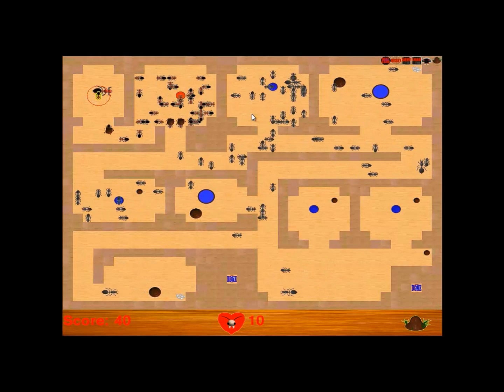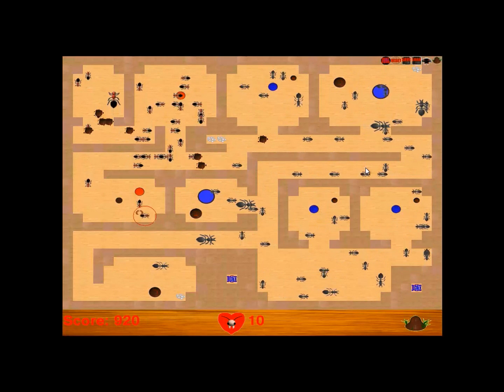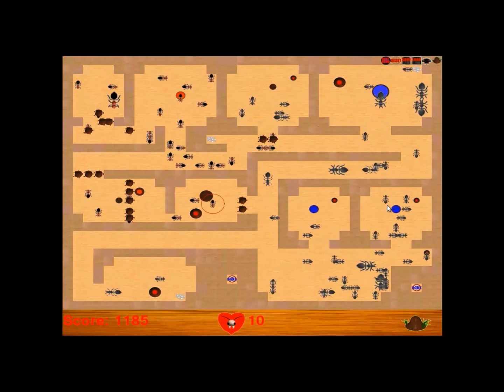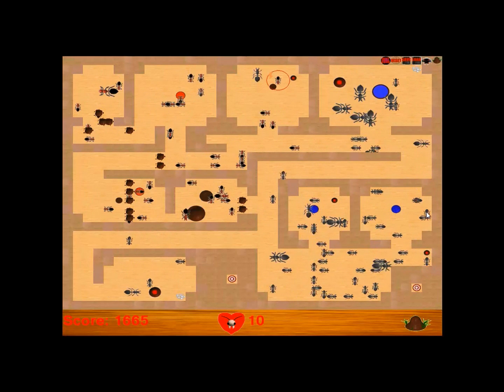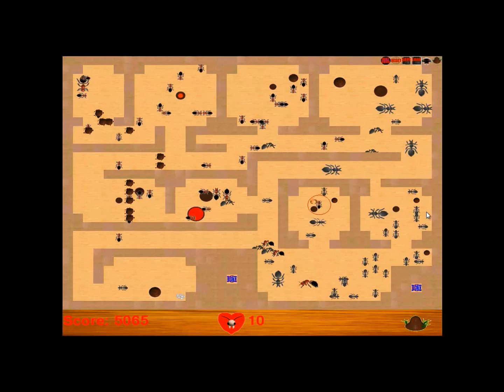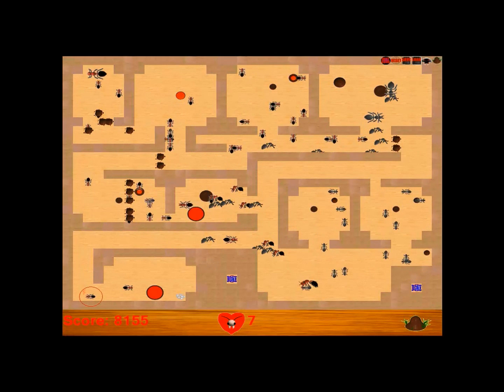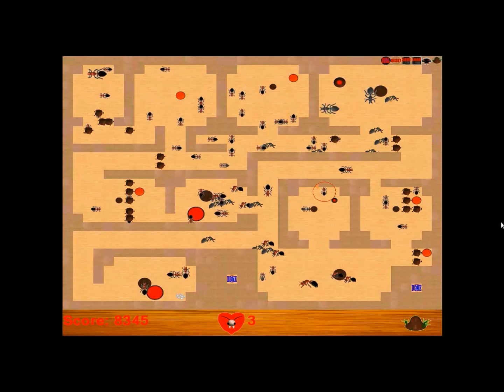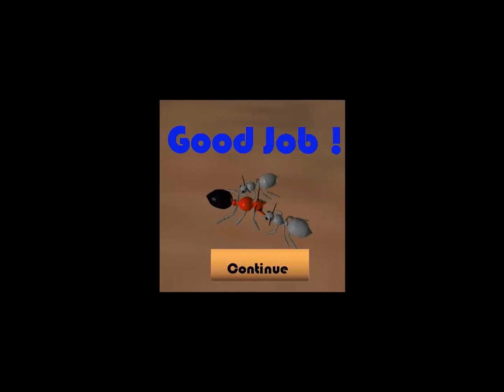A-mazing Ants Gameplay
This is a play by play walk through of a maze in the indie title A-Mazing Ants. The purpose of the video is to show basic strategy and to give the viewer a better understanding of actual game play. A-mazing Ants is an indie title by Below Zero Games and is available at Indievania